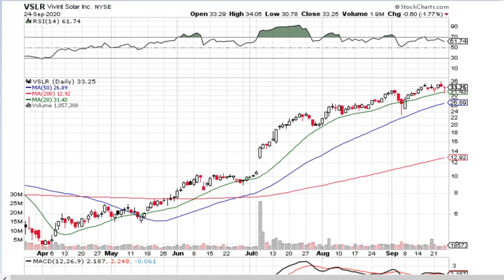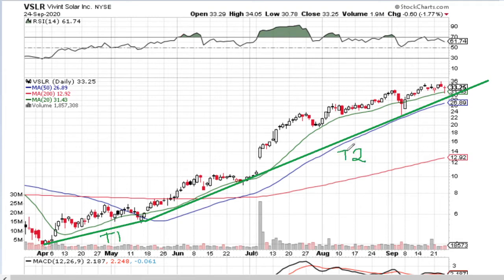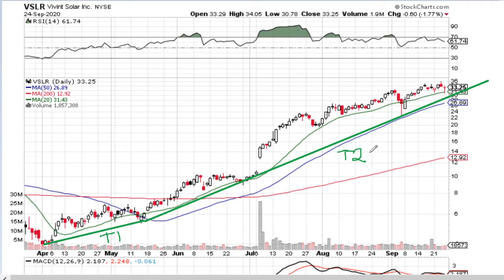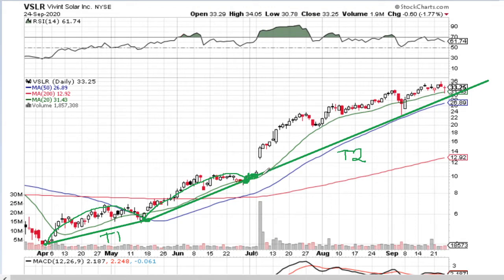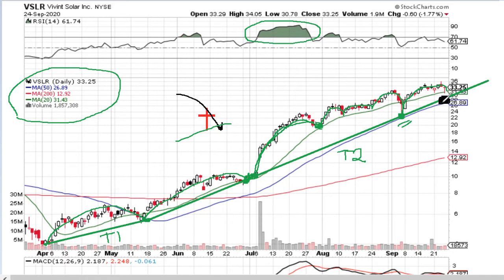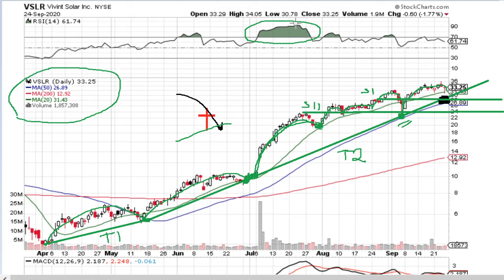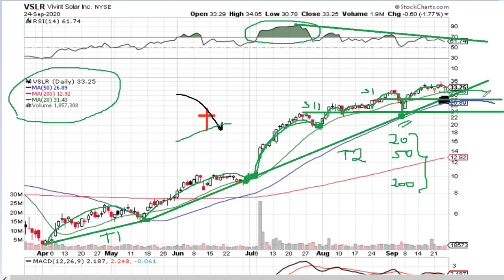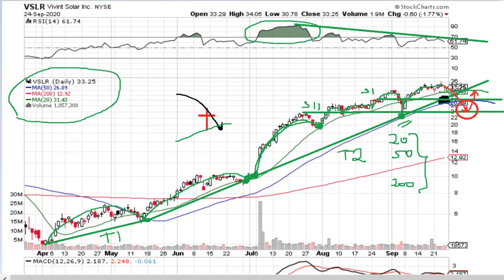Stocks to Buy: VSLR Vivint Solar 2020 09 24